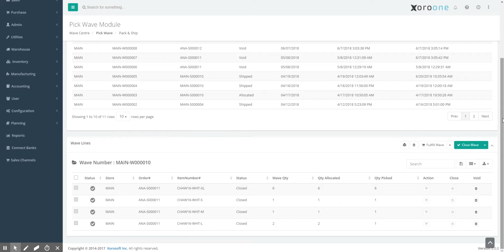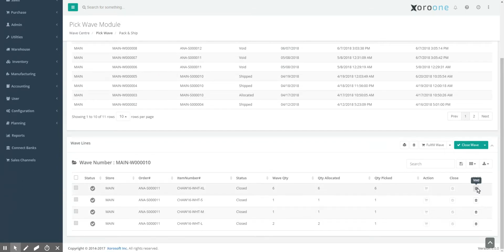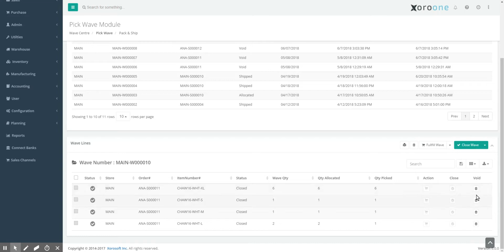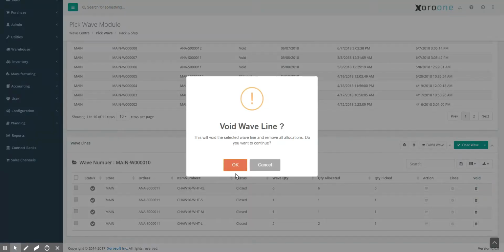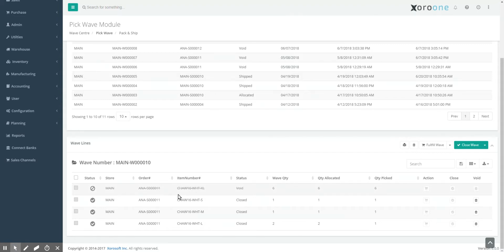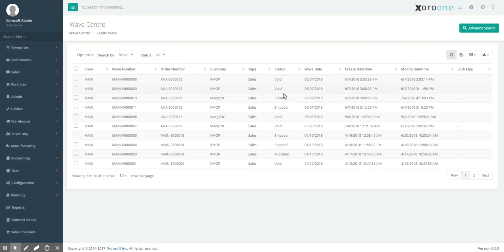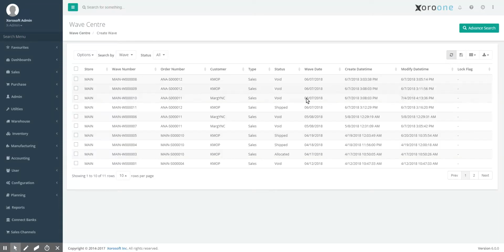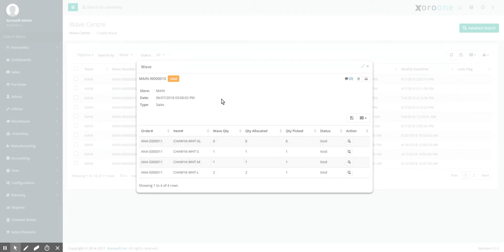XoroERP Sales Tutorial - Void Waves